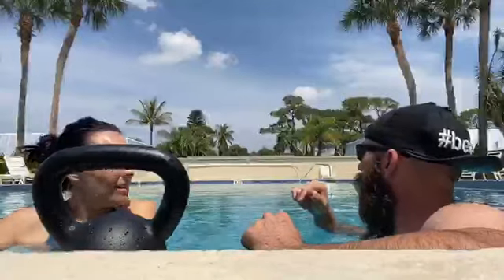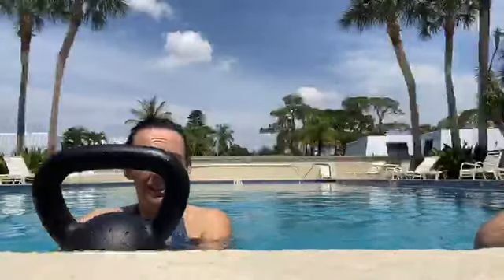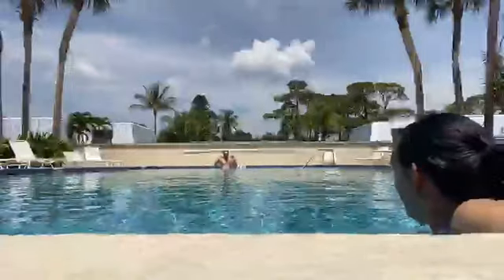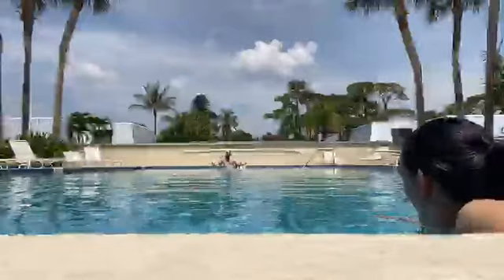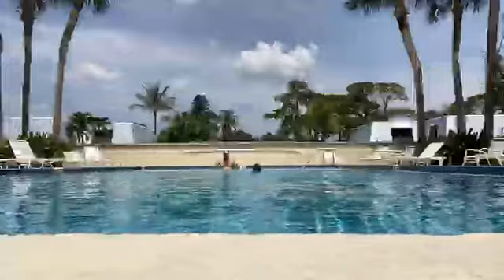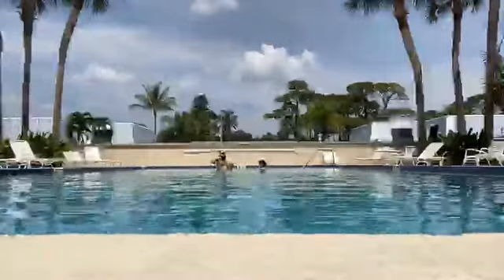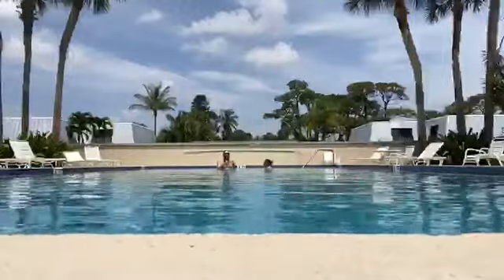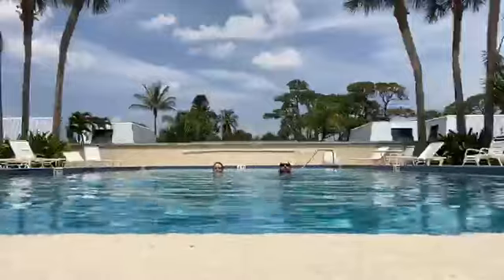Breath Hold Training to Build Lung Capacity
Breath hold training in the pool with Coach Jon Haley from Kill Feed Rest Repeat